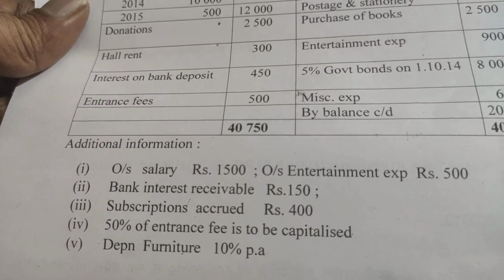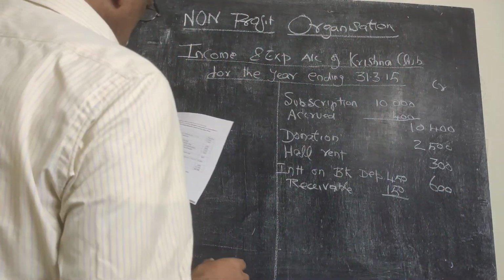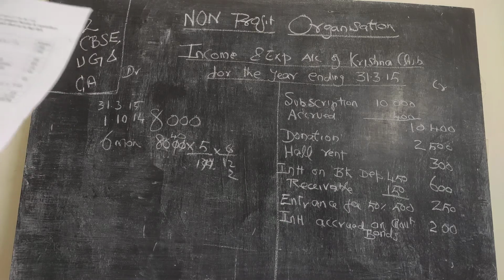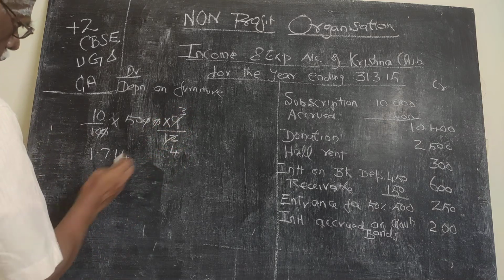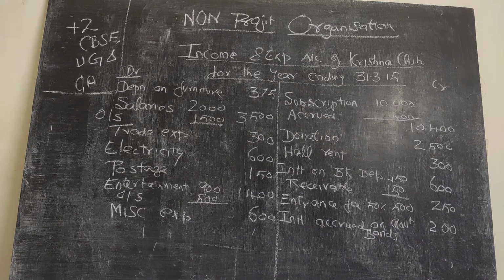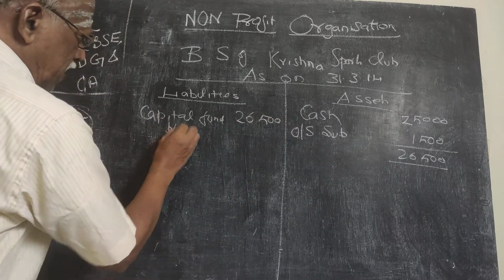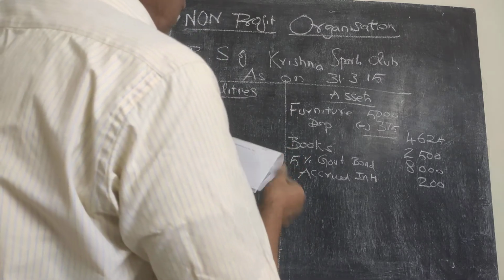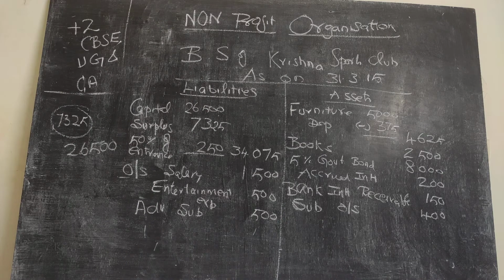+2| CBSE|Accounts| Non Profit Organisation| Ppn of I& E Account and BS